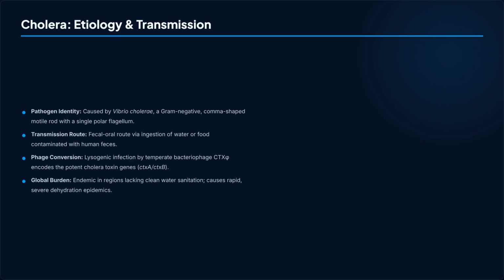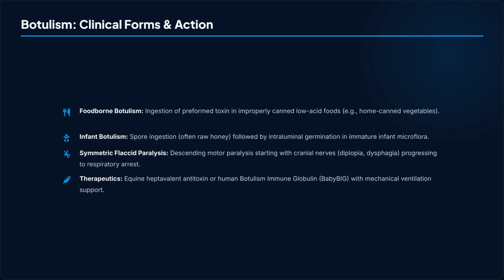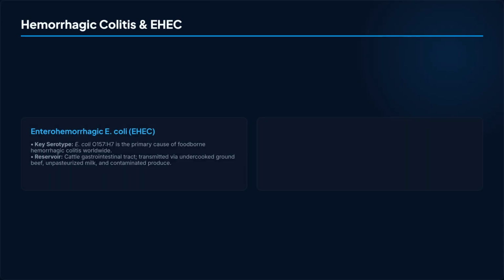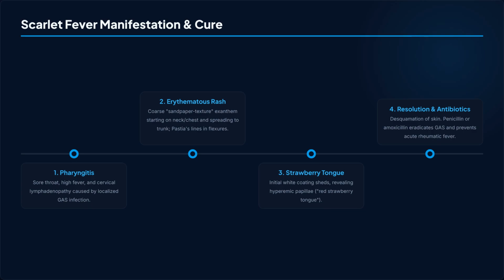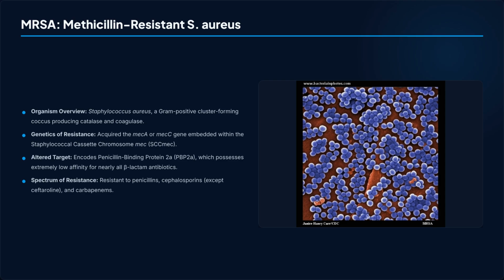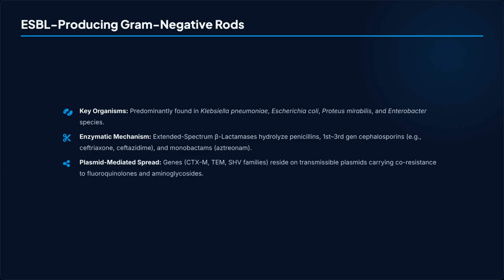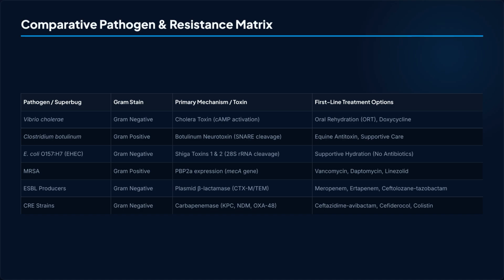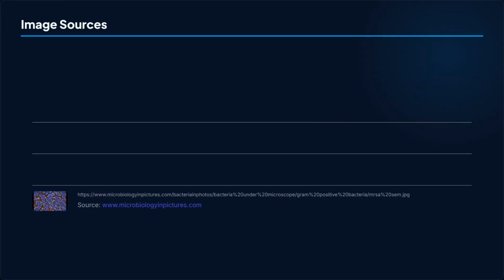BACTERIAL PATHOGENS AND SUPERBUGS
Content on this channel will consist of weekly lessons that lead up to a monthly discussion. Hope to see you there!